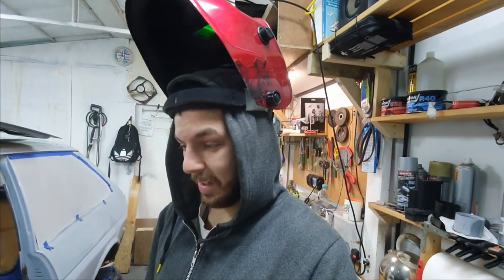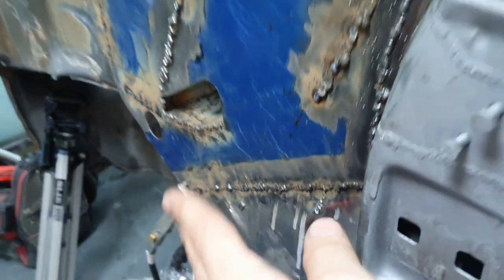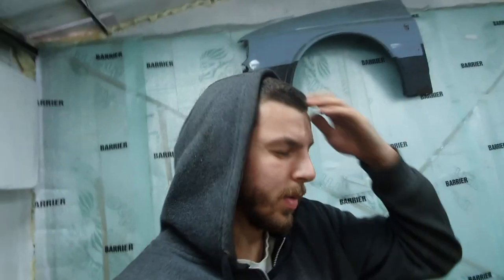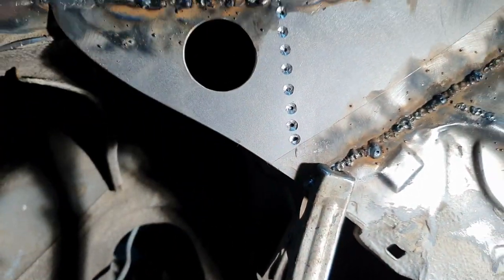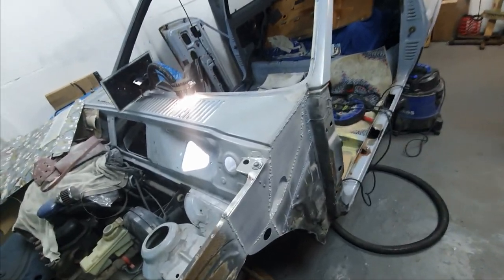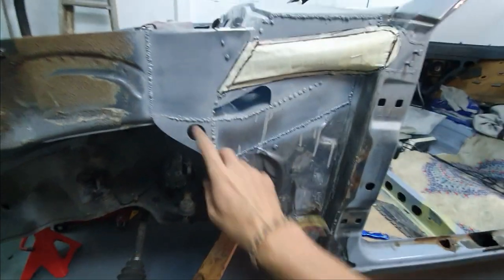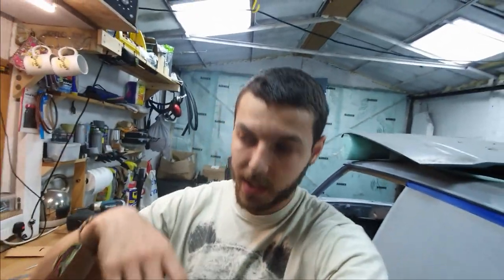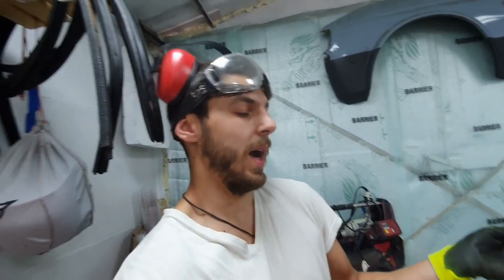Weird but effective welding technique | Fiesta diaries | Ep.24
Finally the section in the video gets closed off, using some, new to me, idea of welding. This method ended up being very structuraly strong and litteraly any begginer could achieve it.